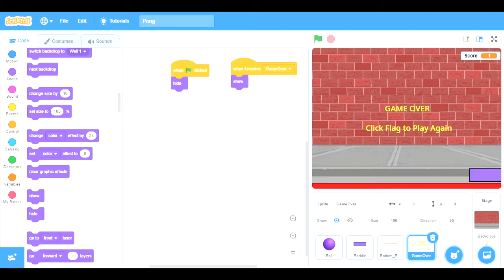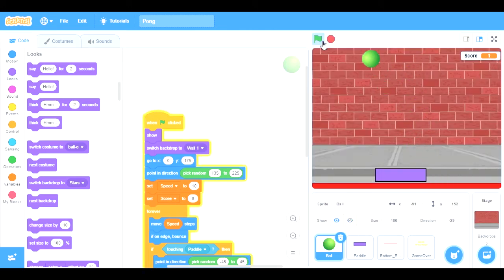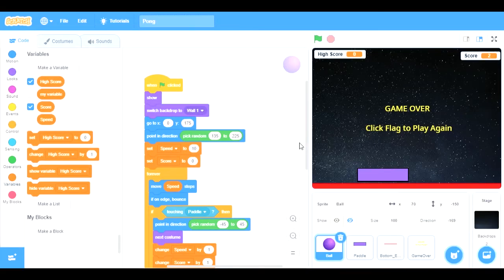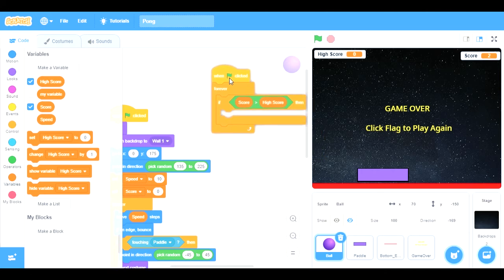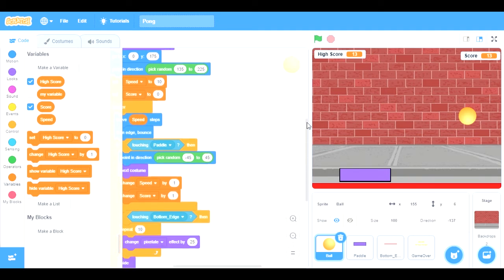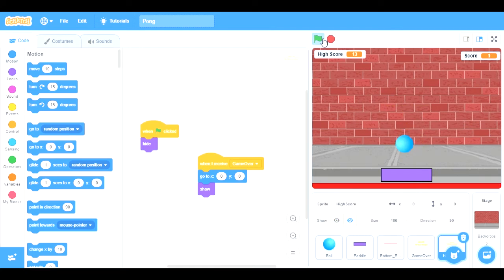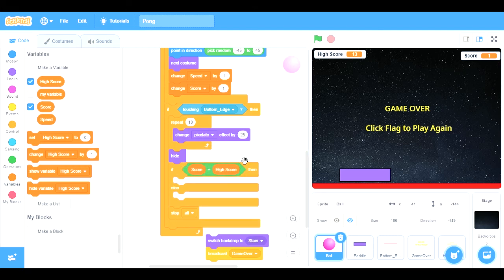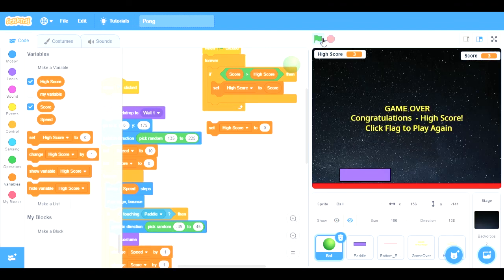Pong Tutorial 3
Scratch Pong Tutorial Part 3